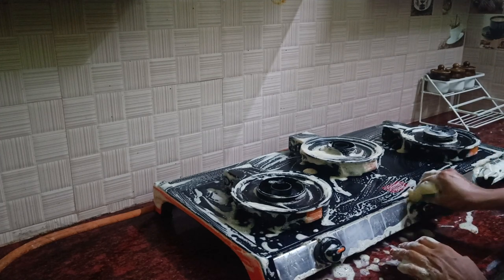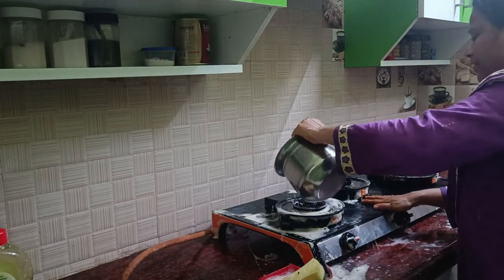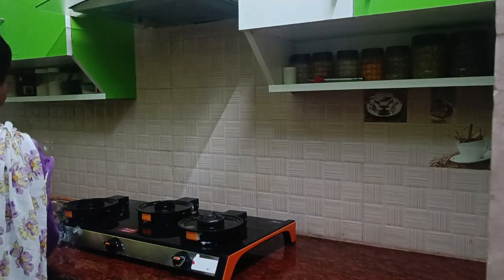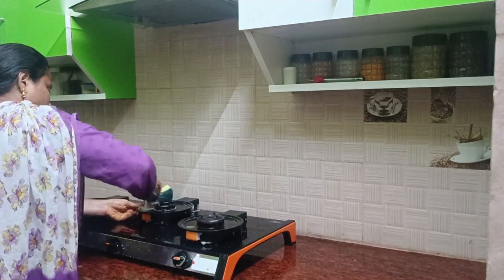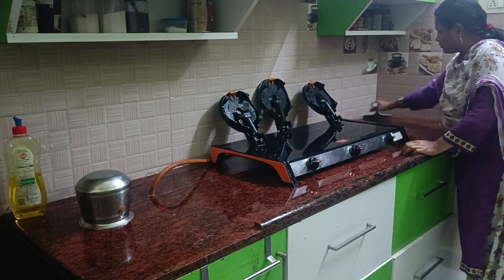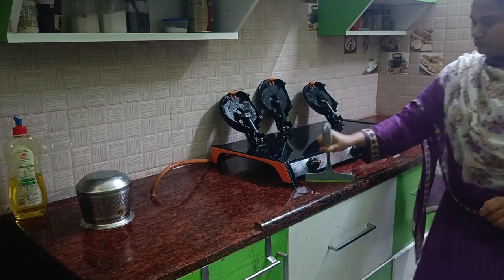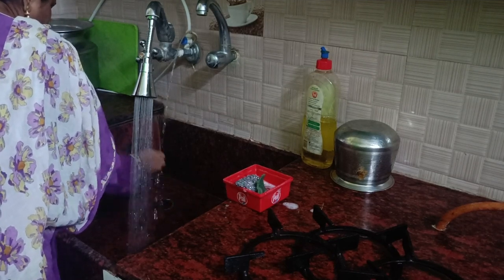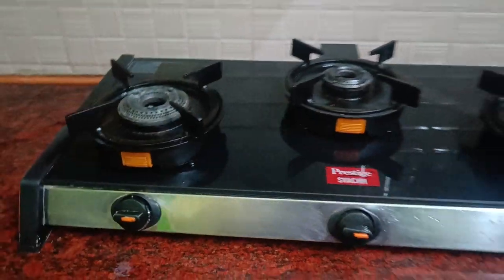Going To Buy a New Prestige Svachh Gas Stove ?|About My Review After Using Tis GasStove For 1 Year.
In This Video im Sharing About Our New GasStove Model And its Reviews To be used...This Gas Stove Is a Latest Model Stove And its liftable burners are very useful For Cleaning...India's First Liftable Burner Gas Stove So we have Selected This Stove For HomeCooking.
The Svachh Gas Stove with liftable burners is the first and only revolutionary design made for Indian cooking. The sleek glass top comes with 5 years warranty and makes cleaning a matter of seconds. The liftable burners hold the spillage from running all over your kitchen counter so you only have less to worry about.
Prestige Svachh Gas Stove – India’s first and only gas stove with easy clean design